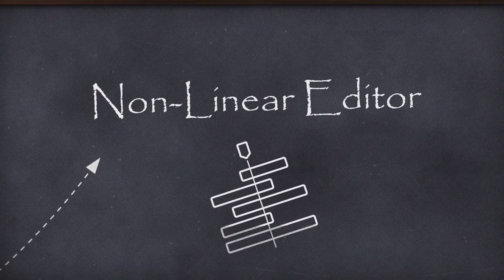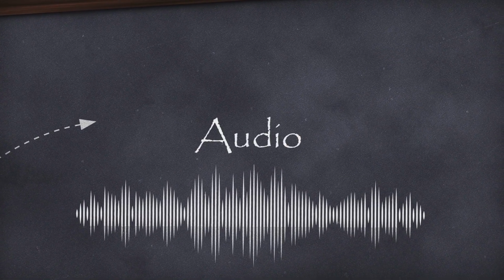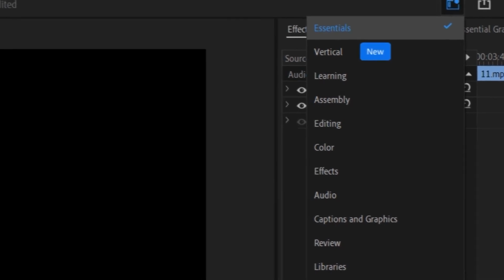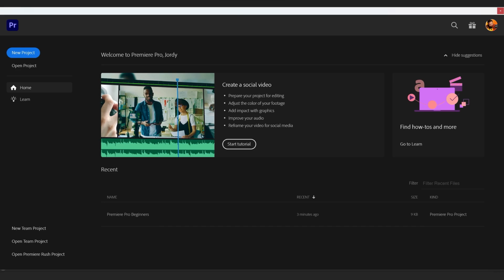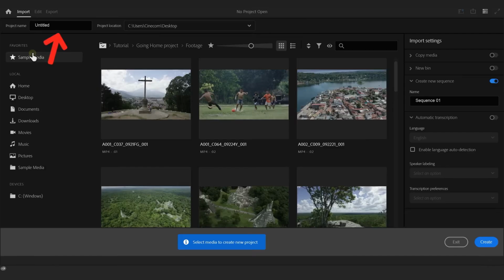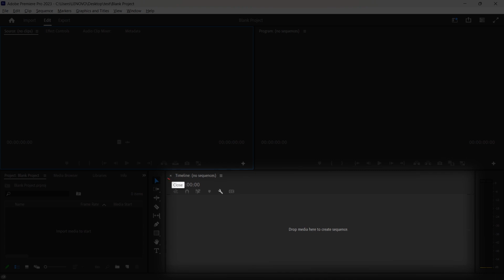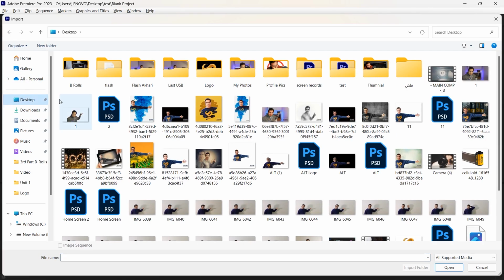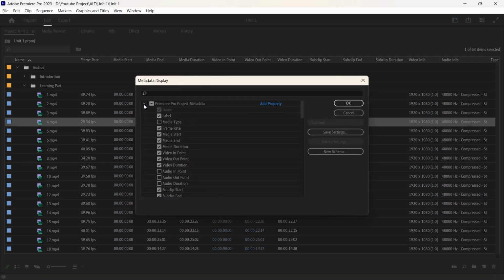Adobe Premiere Pro User Interface - Layout - Workspace Step by Step Tutorial - 2024 - Unit 1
This video will show you how to organize your workspace, user interface and layout. With this tutorial you will have exact recognition of premiere pro interface so you can access various kind of tools and menus and manage your own workspace to handle it depends on your needs, during your workflow.

00:00 Introduction
01:00 Non Linear Editing (NLE)
01:46 Clip
01:58 General Workflow of Creating a Video
03:32 Interface